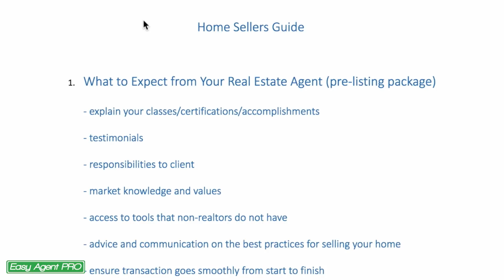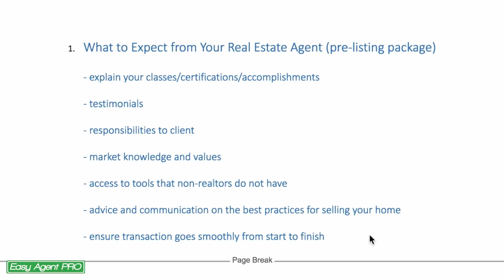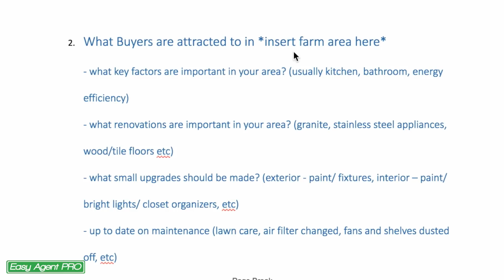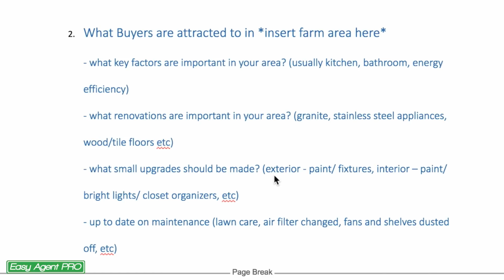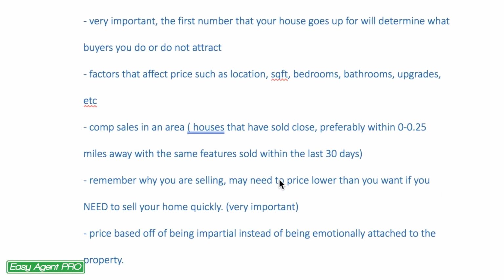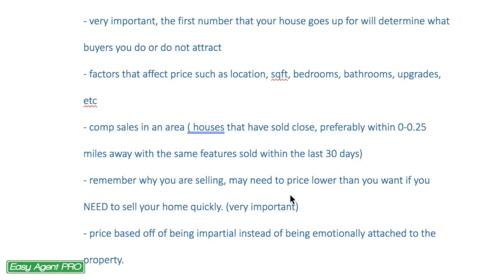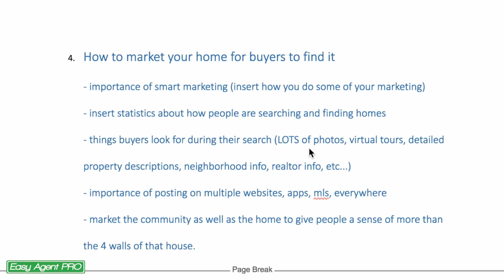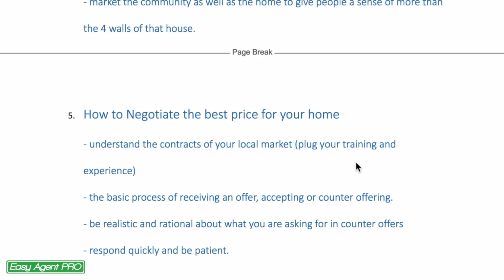Create This Seller's Guide (Get Seller Leads With This Tactic!)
In this video, Mike breaks down what should be in your Seller's Guide - and how to make it a stealth sales pitch for your skills. A great tactic for agents at every level!